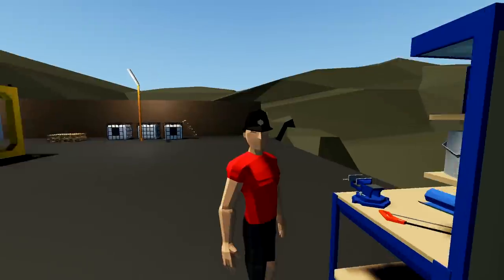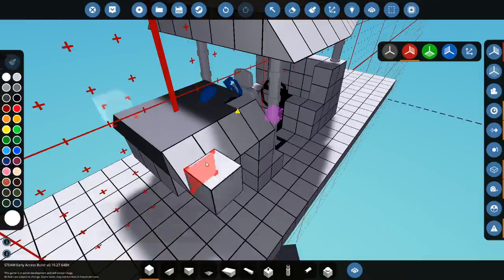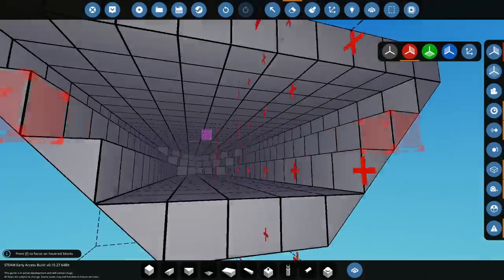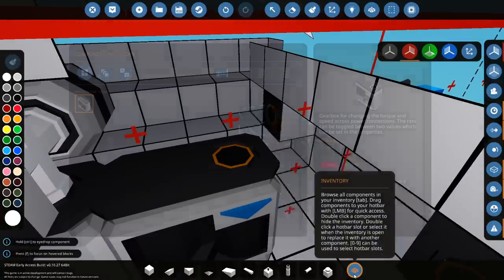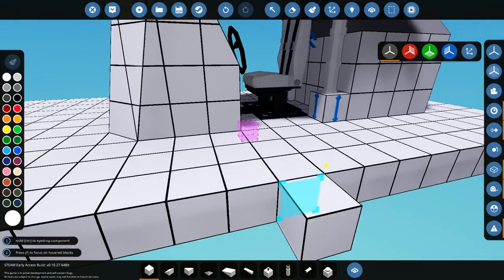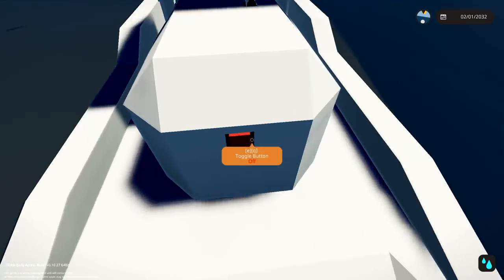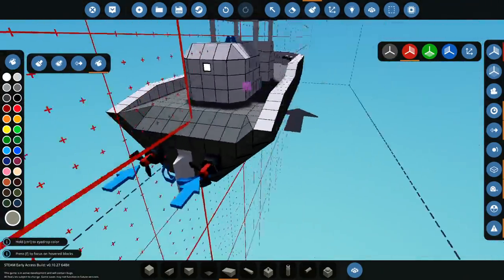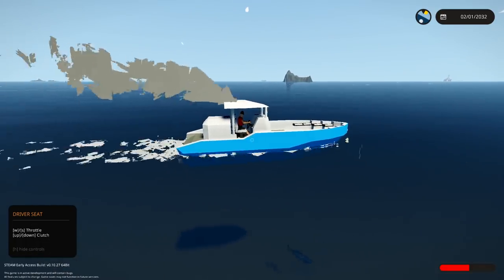Small Adventure Boat! - Quick Build - Stormworks Gameplay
Ita time to try and build something from start to finish in one video. There are still some small things I want to add to this thing, but they're just small bits of detail like antenna and lights etc. As always, I hope you guys enjoy the video!